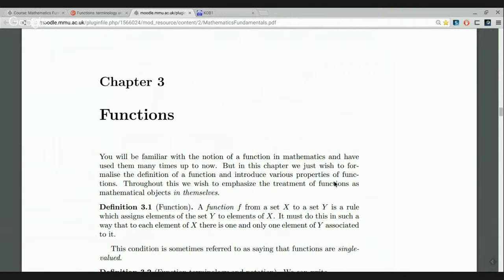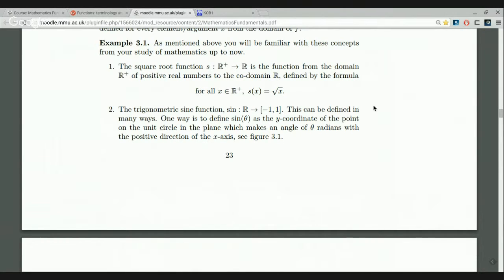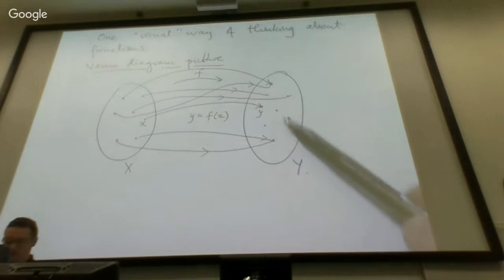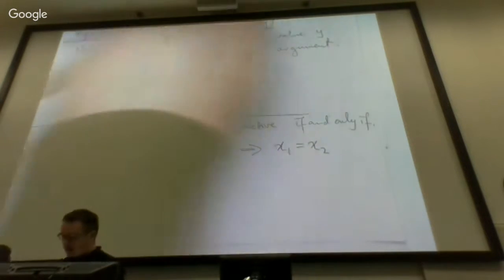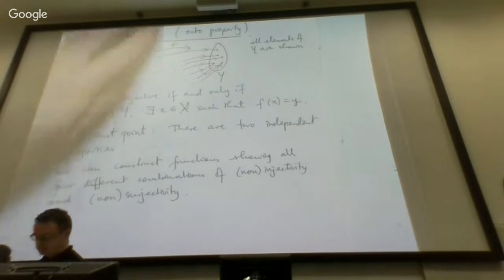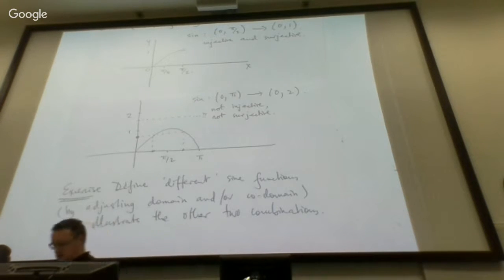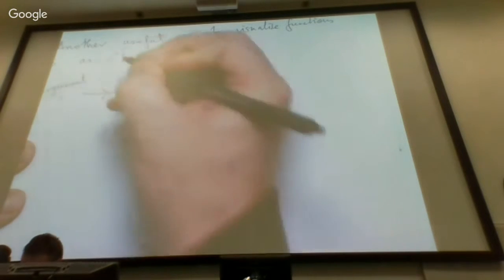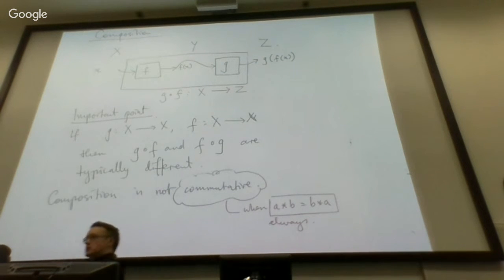Functions: terminology and operations